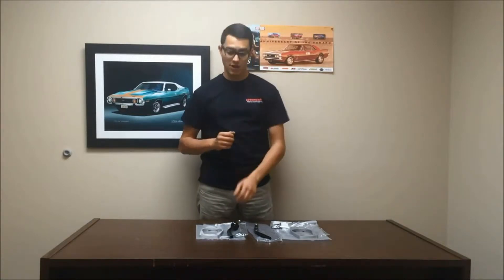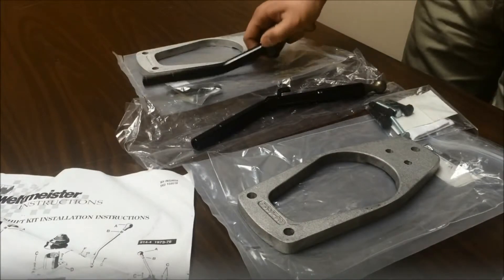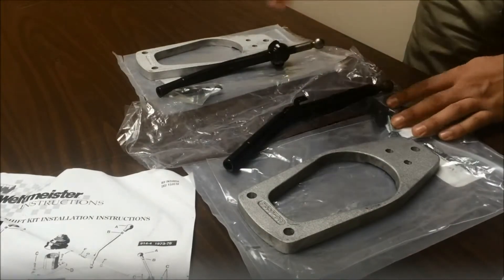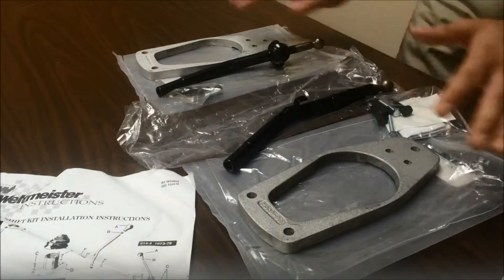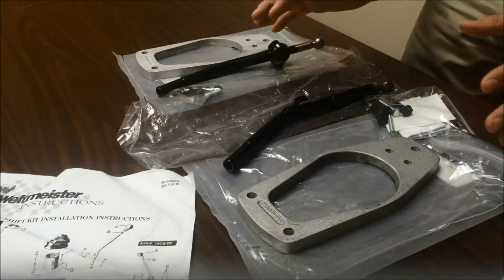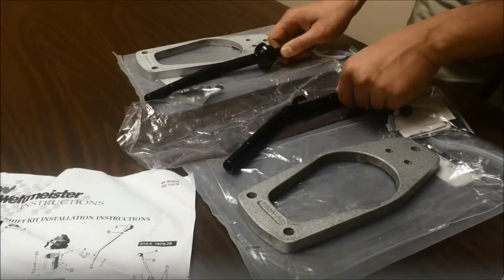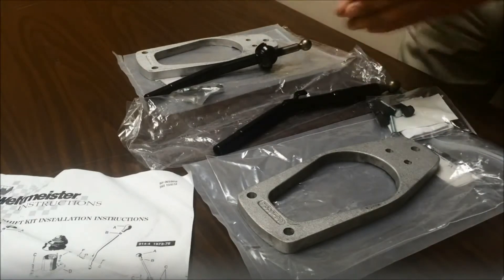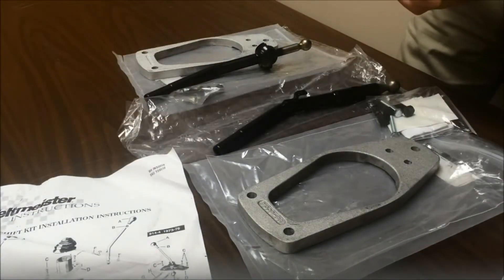Weltmeister Short Shift 1965 1986 Porsche 911, 912 or 914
Renew your love affair with your vehicle. Shift gears with race-car quickness and precision. This is the only kit that comes ready to install, without any welding or gluing! Crafted from chrome-moly, the shorter lever will not snap, like Factory and other aftermarket units. Endorsed by professional shops and race winners, Weltmeister kits come with detailed instructions for home installation.